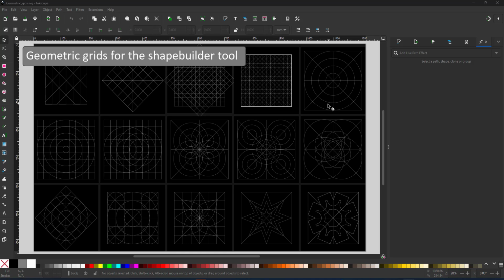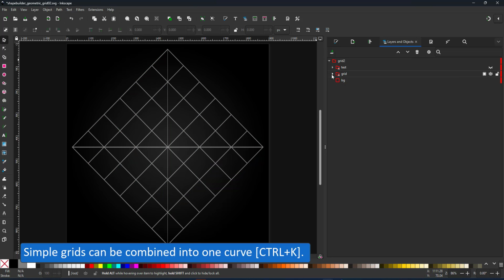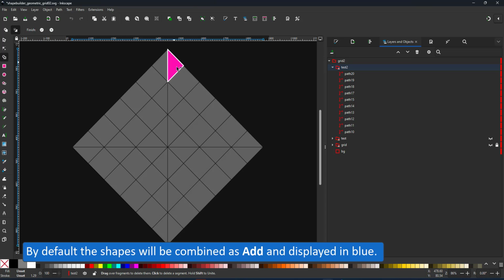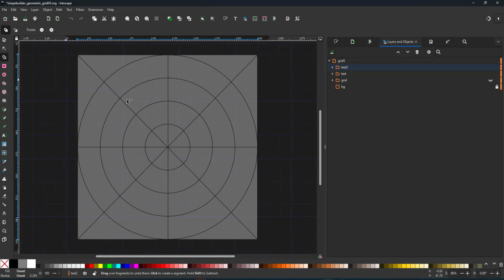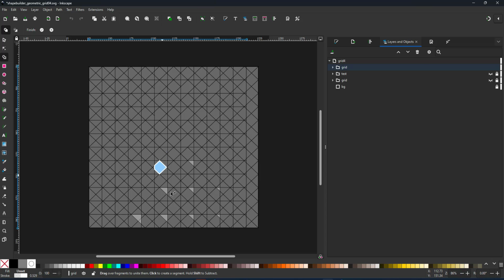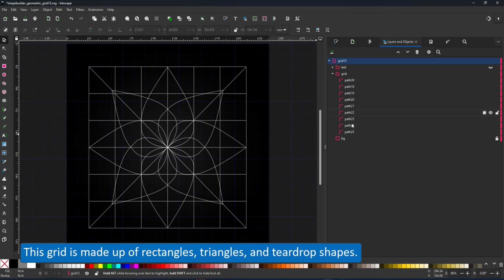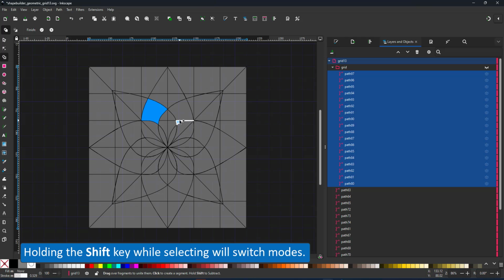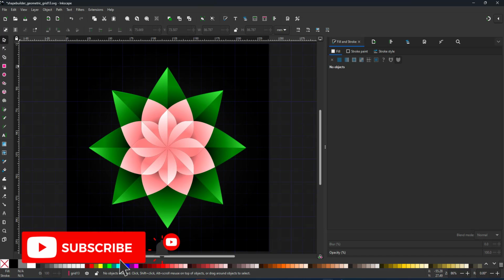Inkscape Mini Tutorial - Using Geometric Grids with the Shape Builder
In this video, I will show you how to use basic geometric grids with the shape builder tool.

The shape builder is one of the great additions in v1.3 of Inkscape. Once you get your head around it, it is extremely helpful and pretty straightforward. This video shows the use of the geometric grids I designed for an easy entry into Shapebuilder. Open a grid from the SVG files, duplicate the base group [in order to keep the base shapes as they get lost in the shape-building process], and get creative with the tool.

See more Inkscape and Affinity Designer tutorials on the